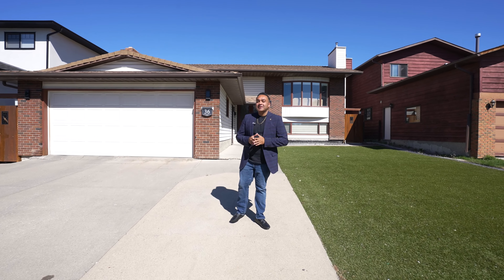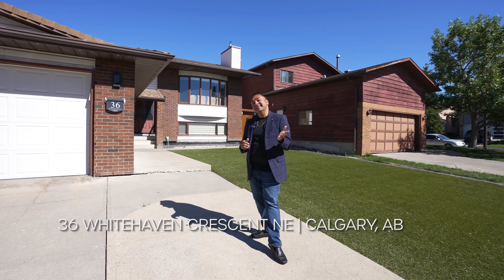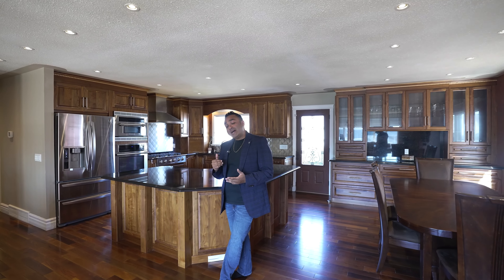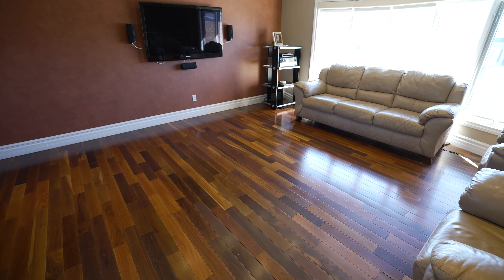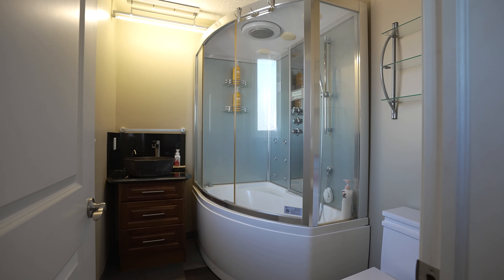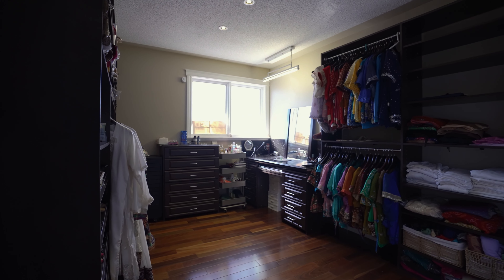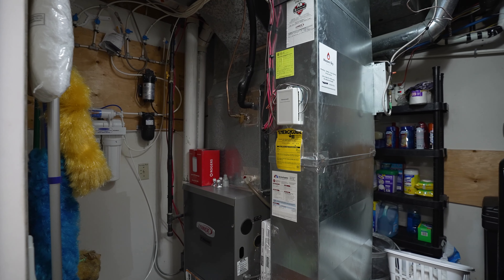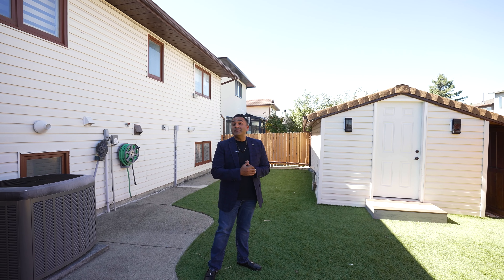Inside a $655,000 Bi-Level Detached Home With Over $200,000 in Upgrades in Whitehorn in NE Calgary!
36 Whitehaven Crescent NE, Calgary, AB
Offered at: $655,000
MLS: AA2163739
Listing Status: ACTIVE

Listing Agent: Maulin Parikh | Real Broker AB, Ltd.

\\ Chapters \\
00:00 Introduction to 36 Whitehaven Crescent NE
00:10 Community Highlight: Whitehorn
00:28 Main Floor Interior Tour
01:47 Lower Level Interior Tour
02:14 Outdoor Backyard Tour

\\ Home Details \\
- Spacious, oversized garage with abundant storage and an optional slat wall system for enhanced organization.
- Professionally landscaped, maintenance-free yard featuring synthetic grass and sleek composite decking for effortless outdoor living.
- A fully insulated shed, designed to match the home, complete with dedicated power—perfect for a workshop or additional storage space.
- Smart, year-round exterior lighting, including festive Christmas lights that add a touch of elegance throughout the seasons.
- Luxurious amenities such as a tankless water heater, water softener, and a reverse osmosis filtered drinking water system.
- Indulge in relaxation with two jetted tubs and the spa-like experience of three steam showers.
- Stay comfortable year-round with a high-efficiency furnace and air conditioning system ensuring perfect climate control.
- Beautiful granite countertops grace the kitchen, bathrooms, and laundry room, adding a touch of elegance and durability.
- Custom-crafted solid walnut cabinets with soft-close hardware add sophistication throughout the home.
- The chef’s kitchen, featuring a professional-grade gas cooktop, built-in microwave wall oven, additional wall oven, and warming drawer, is designed for culinary excellence.
- A custom closet organizer system ensures all your belongings have their place.
- Exquisite solid Brazilian Cherry Ipe hardwood flooring on the main floor and comfortable cork flooring in the basement create a blend of luxury and warmth.
- In-floor heated floors in all bathrooms and the laundry room offer a cozy touch during chilly mornings.
- A central vacuum system with convenient kick sweeps makes keeping the home pristine a breeze.

Bi-level Detached Home in Whitehorn at Calgary, Alberta with over $200,000 in upgrades

Community Description:
Whitehorn is a well-established community located in the northeast quadrant of Calgary, Alberta. Known for its mature trees, green spaces, and convenient location, Whitehorn offers a range of housing options for families, professionals, and retirees alike. With easy access to public transit, schools, and other amenities, Whitehorn remains a popular choice for those seeking Calgary real estate. Whether you are looking for affordable NE Calgary homes or luxurious properties, Whitehorn has a diverse selection to suit every need.

Public Transit

Whitehorn is one of the best-connected communities in NE Calgary, thanks to its proximity to the Whitehorn LRT Station. The C-Train offers quick and easy access to downtown Calgary and other parts of the city, making commuting convenient for residents. Numerous bus routes also serve the area, further enhancing the connectivity of this well-located neighborhood. For those who rely on public transit, Whitehorn offers exceptional access to the city, making it a desirable choice for Calgary real estate seekers.

Schools

Whitehorn is home to a number of reputable schools, making it an ideal community for families with children. The area boasts a variety of educational institutions, including elementary, middle, and high schools. The community is served by both public and Catholic schools, ensuring families have access to quality education within walking distance or a short commute from their homes. For families searching for NE Calgary homes, Whitehorn offers excellent educational opportunities.

Maulin Parikh is a Calgary Real Estate Agent, a Residential, New Home Construction, Condominium, and Relocations specialist with Real Broker AB. Serving the Calgary and surrounding communities (Chestermere, Okotoks, Airdrie, Cochrane, and Heritage Pointe. Allow him to sell your home for more in less time utilizing modern marketing strategies or allow him to lock arms with you in pursuit of your new home.